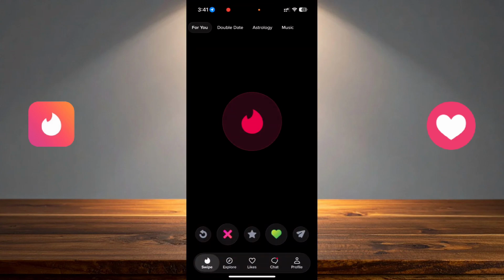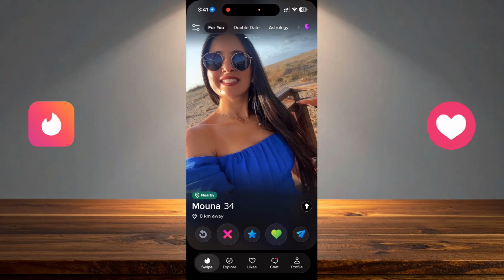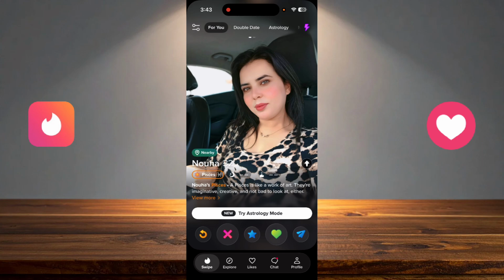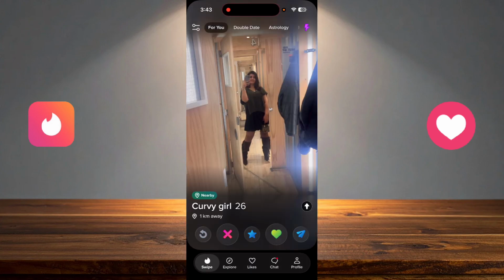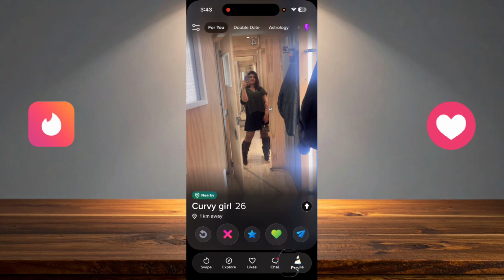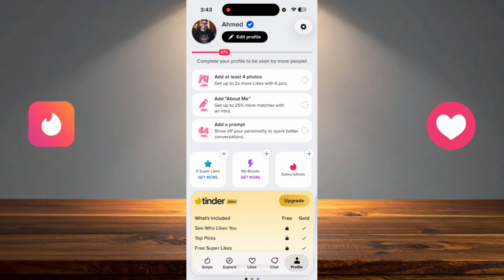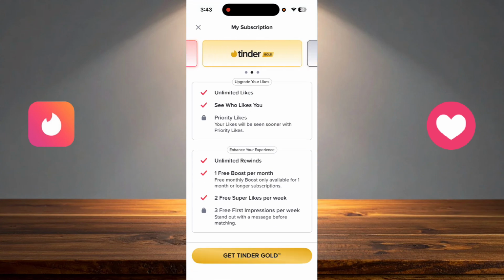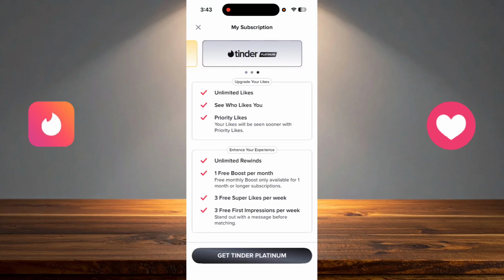How to Match with Someone on Tinder 💞 [New 2026 Update]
Have you noticed your swiping feels a little different lately? In this video, I will show you exactly how to Match with Someone on Tinder using the brand-new 2026 "Tinder Sparks" Update.